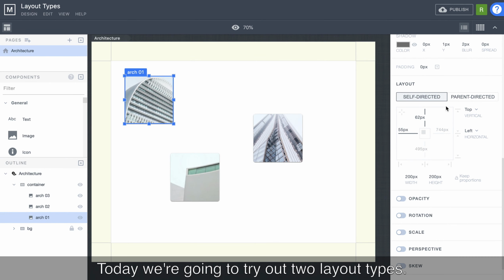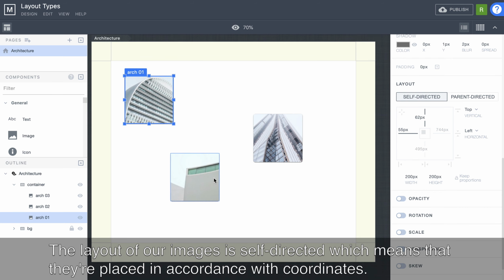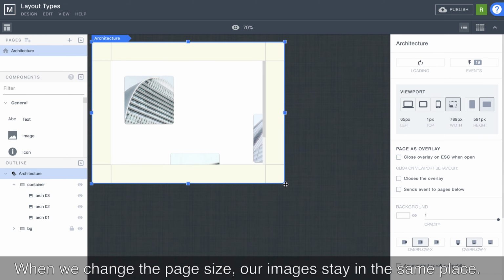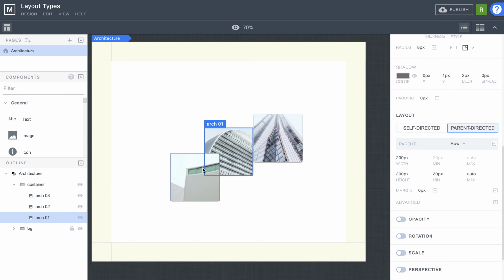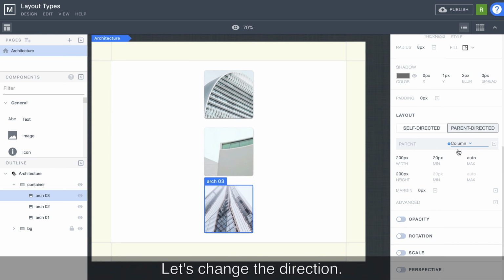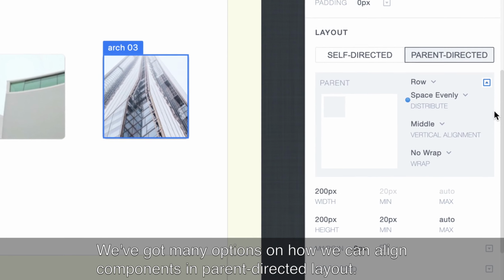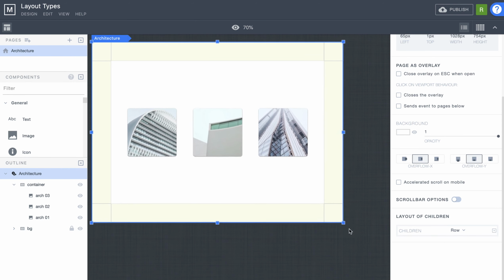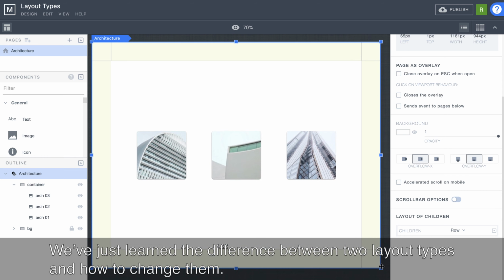Layout Types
The self-directed and parent-directed layouts are the two core layout-types of MINTDATA™. Find out how to use these layouts and learn the difference between them (extended version).

MintData is an application development platform designed to create brilliant digital experiences in a fast and efficient way. The company's slogan is "build beautiful software," and they stand up to the promise. All subject-matter experts are now able to create business software with a new, no-code approach.

Among the company's customers are Goldman Sachs, Yahoo Japan, Verizon, and other Fortune 500 companies.